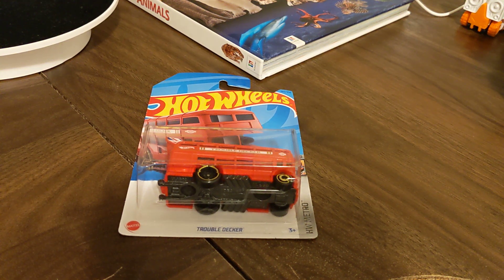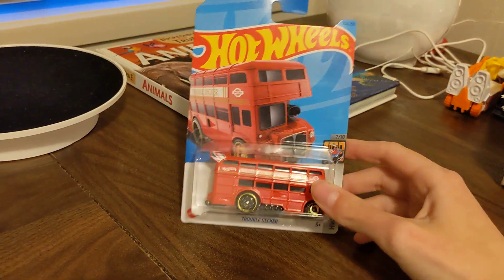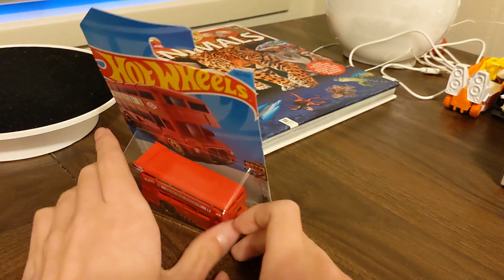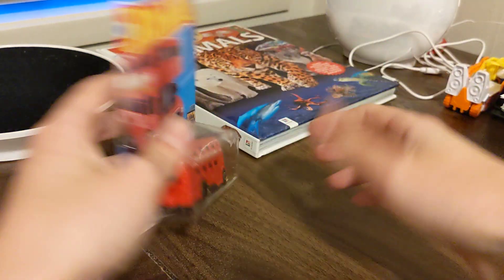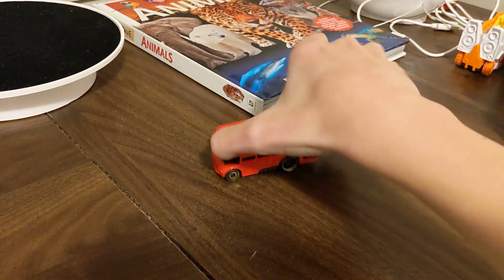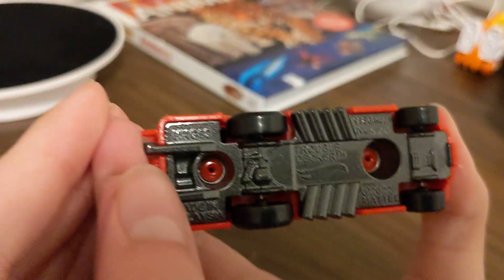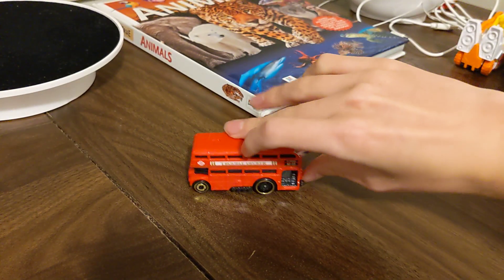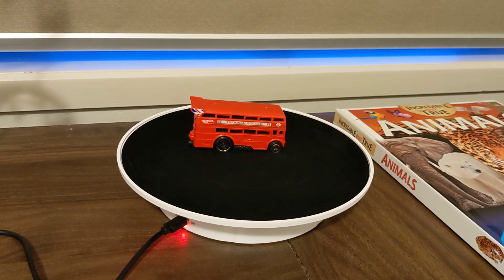Unboxing Hot Wheels Trouble Decker HW Metro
Hot Wheels Trouble Decker HW Metro Unboxing